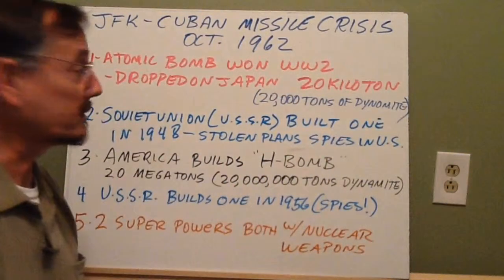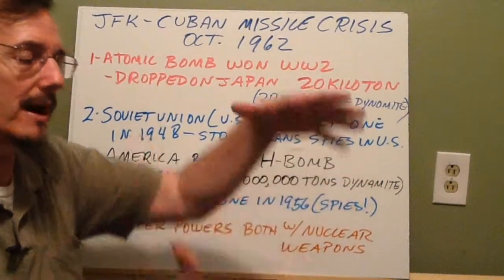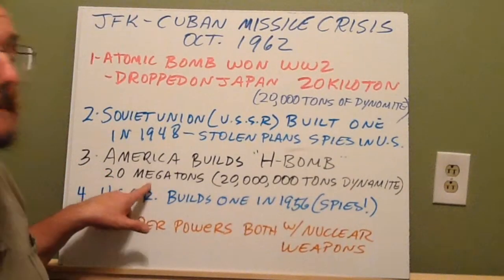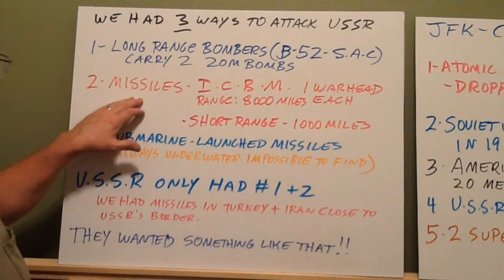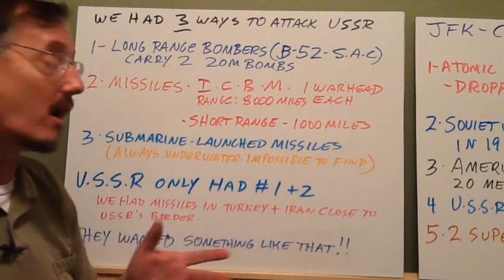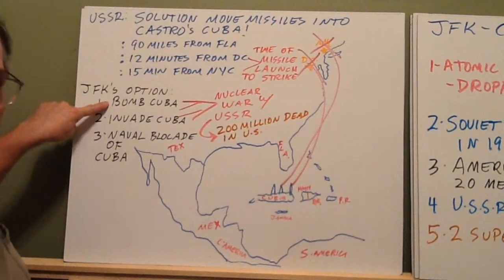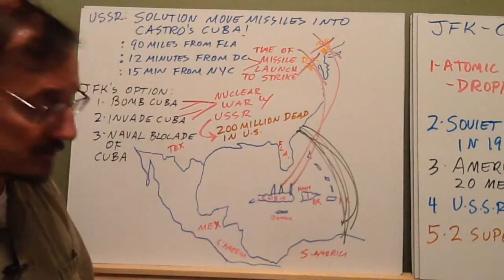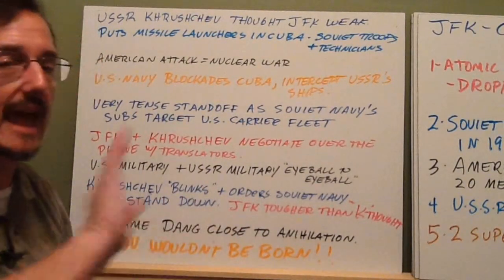JFK Part 2 Cuban Missile Crisis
This video is part 2 on the Presidency of JFK.  This part deals with the Cuban Missile Crisis.